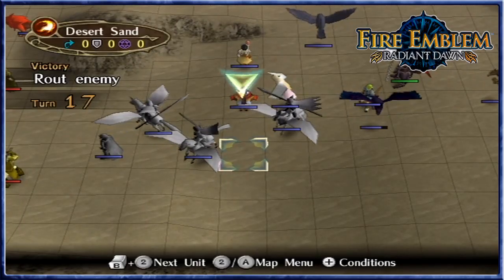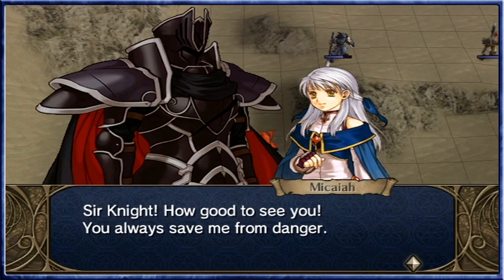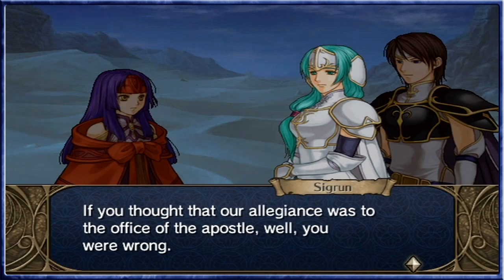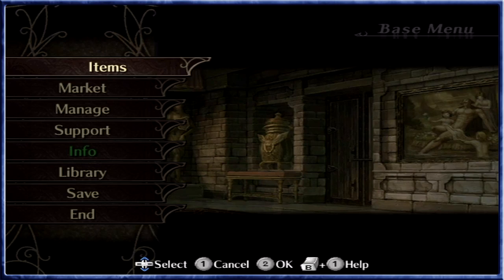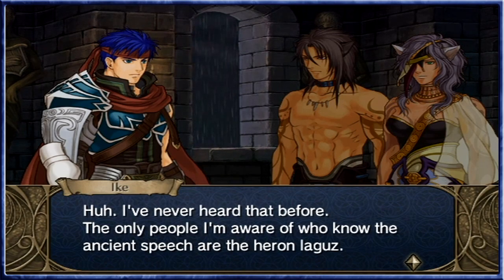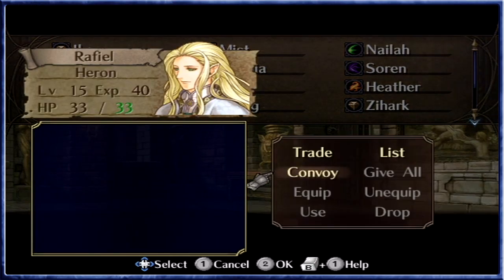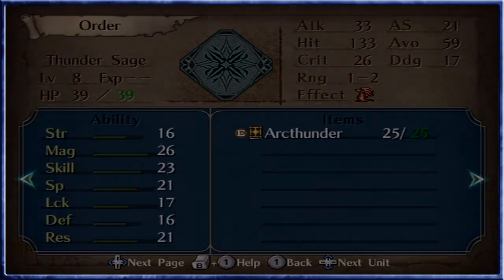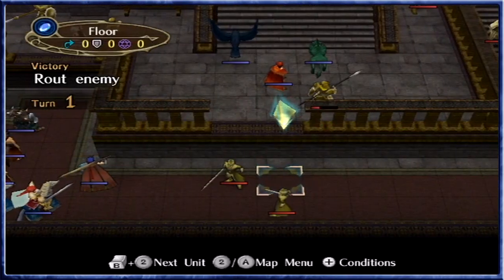Fire Emblem: Radiant Dawn - Black Knights Bargain, Sheltered From The Storm - Episode 156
With the last few troops dispatched we talk to the Black Knight in which he offers something to Micaiah, before we move on to the Greil Army as they shelter from a storm, finding old friends and an older enemy within.